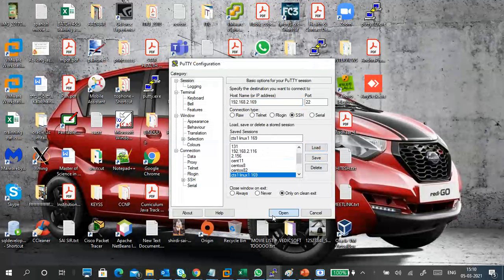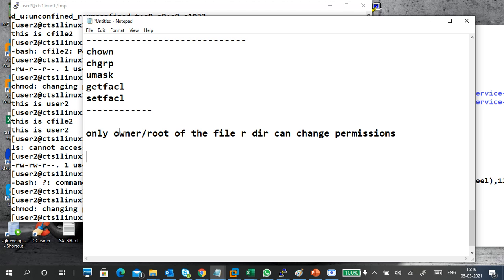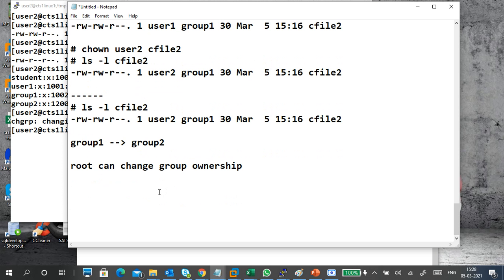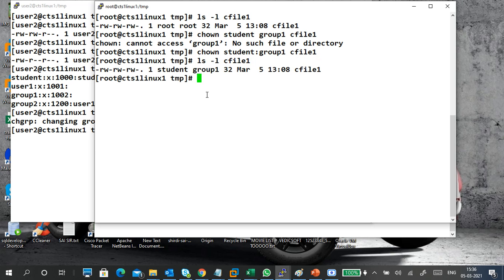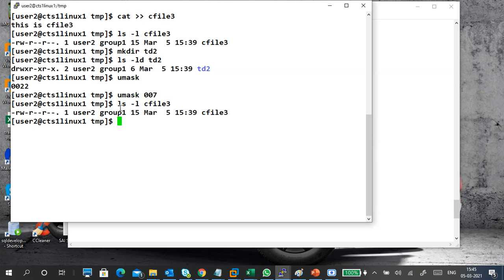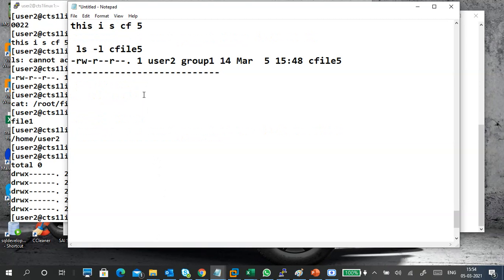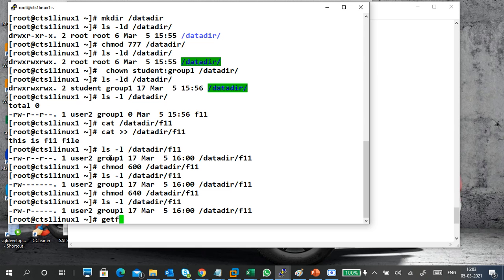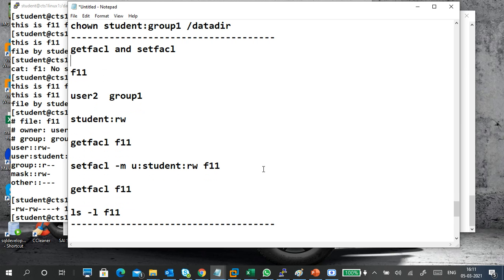Linux cmd part10 chown chgrp umask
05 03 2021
chown
chgrp
umask
getfacl n setfacl